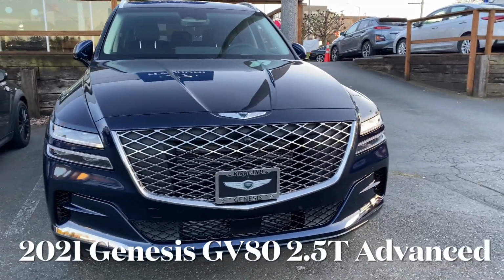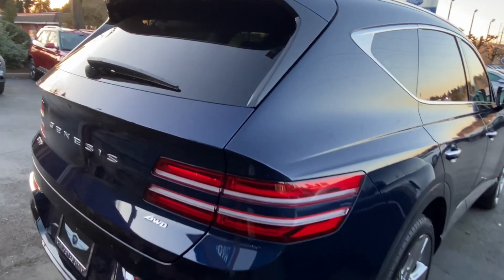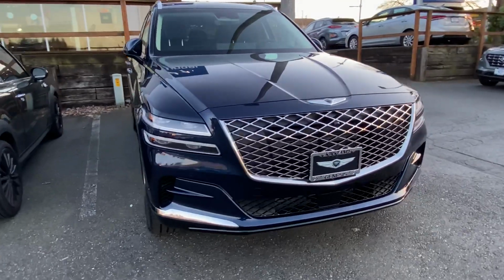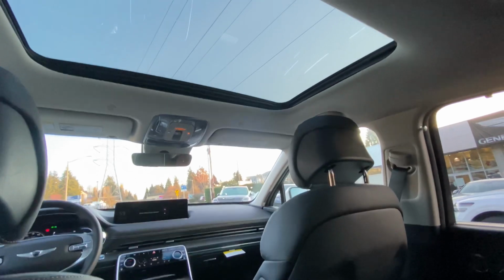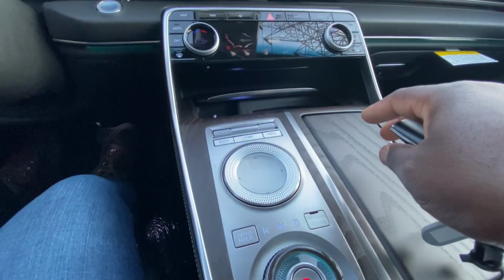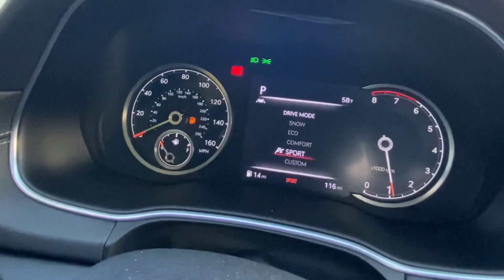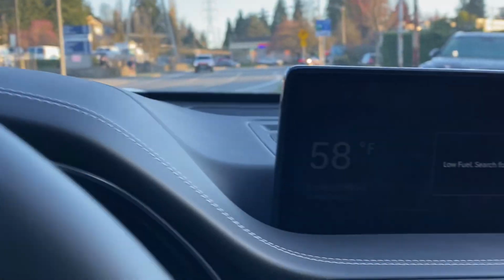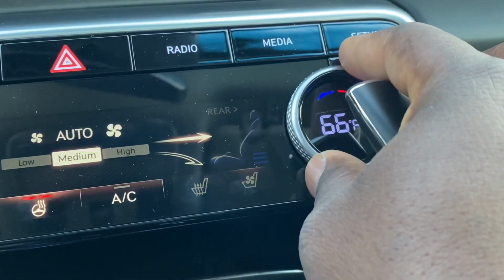This Adriatic Blue 2021 Genesis GV80 2.5T All Wheel Drive Advanced Got Me Think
2021 Genesis GV80 All Wheel Drive 2.5 Turbocharged Advanced
Car Model: 2021 Genesis G80 AWD 2.5T Advanced
Price : $57,070
Exterior Color: Adriatic Blue
Interior Color: Black Leather
Generation: Second Gen (RG3)
Engine: 2.5 Inline-4 Turbocharged GDI
Transmission: 8-Speed Automatic With Paddle Shifters
Horsepower: 300
Torque: 311 lb-ft
O-60: 6.4 Seconds
Curb Weigh
MPG: 22 city / 30 highway
Class: Executive Car
Drive Type: All Wheel Drive
Length: 196.7 inches
Width: 75.0 inch
Height: 57.7 inch
Tire/Wheel Size: Upgraded 22 inch